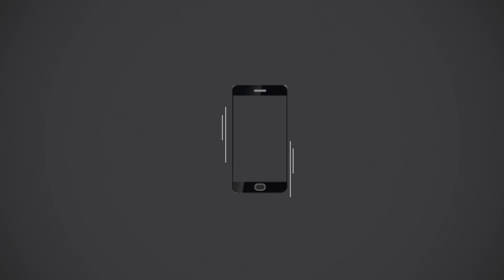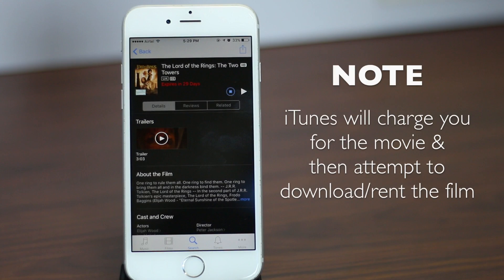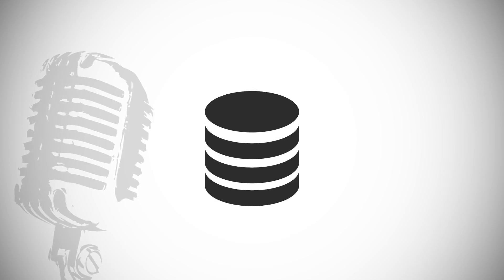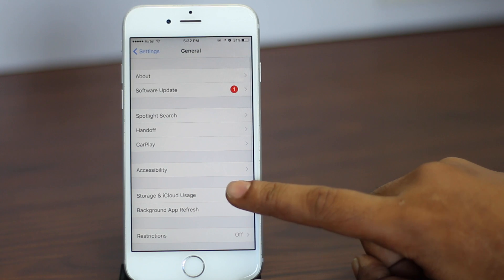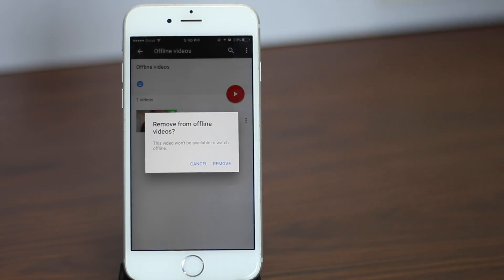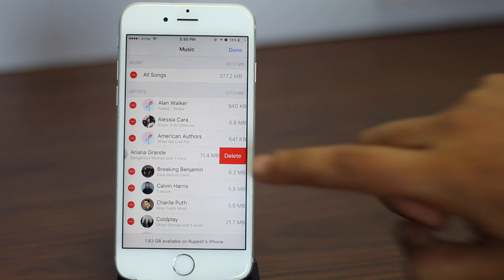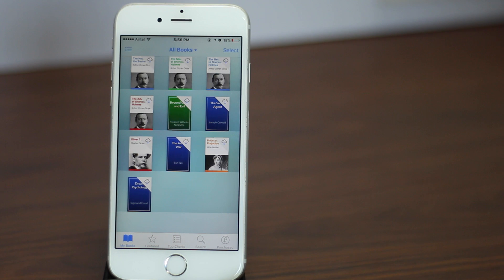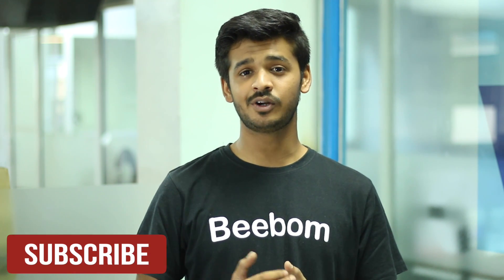How to Free Up Space on iPhone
Tired of seeing the low storage messages on your iOS 10 device? We bring you the 10 best ways to free up memory when your iPhone storage is full.

Video Walkthrough:

1. The iTunes Movie Rental Trick
2. Delete Offline Maps from Google Maps
3. Delete Downloaded Podcasts
4. Delete and Re-install Apps
5. Remove Offline Videos From YouTube
6. Clear Offline Reading List in Safari
7. Clear Downloaded Music from Music App
8. Turn on Optimize Storage for Music
9. Remove Books from iBooks Library
10. Optimize Camera Roll